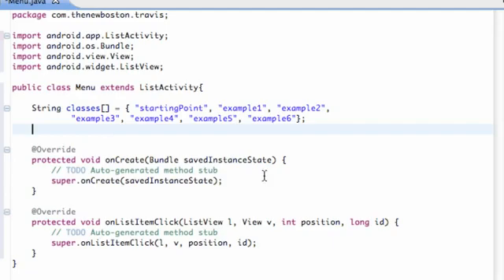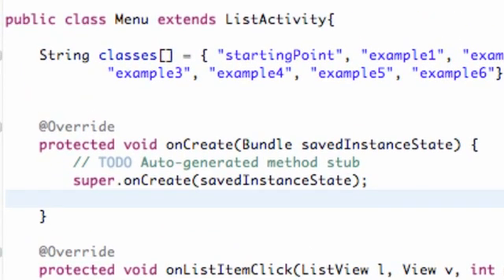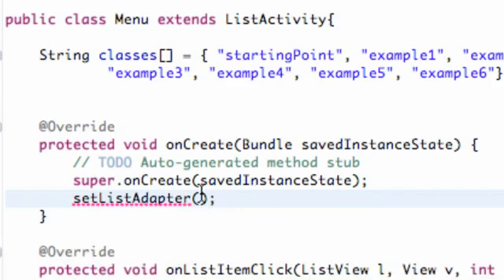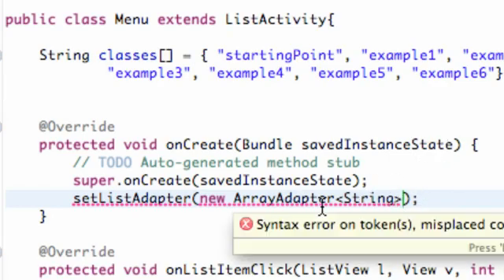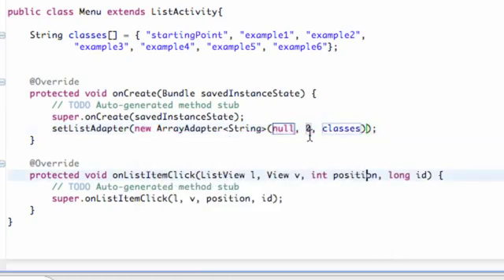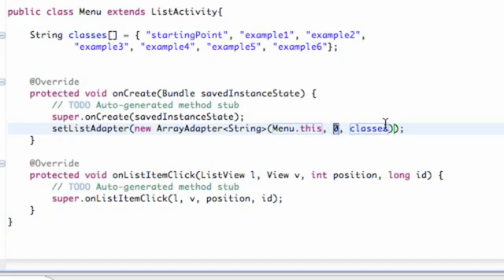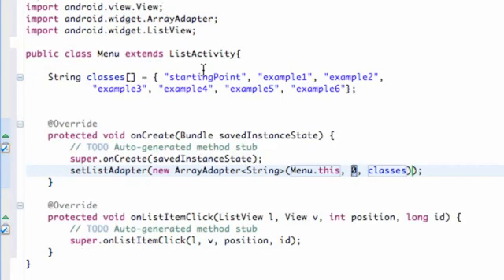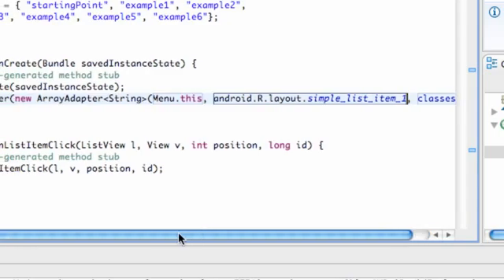Android Application Development Tutorial 019 Setting up an ArrayAdapter